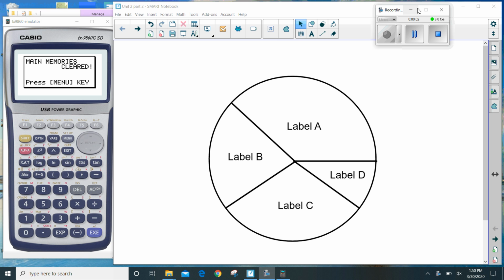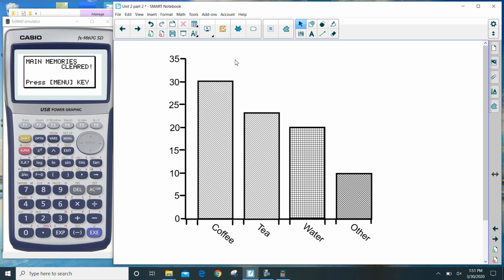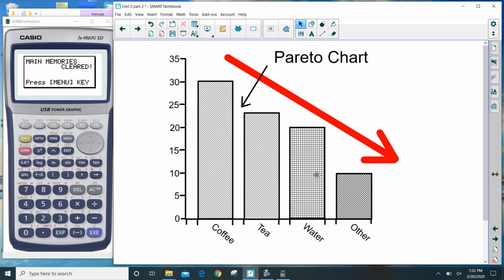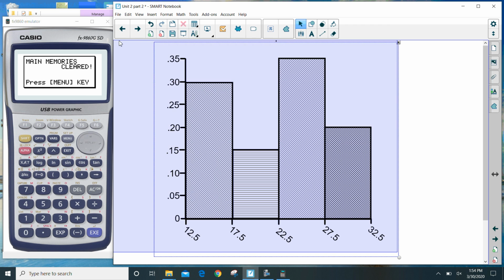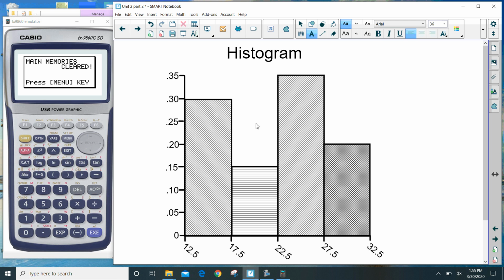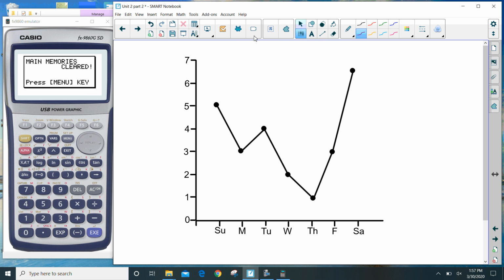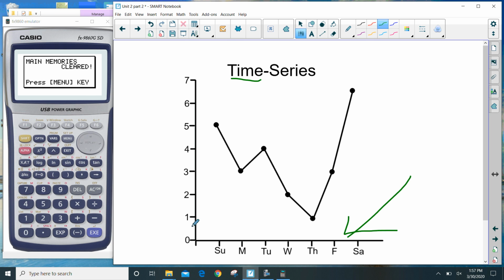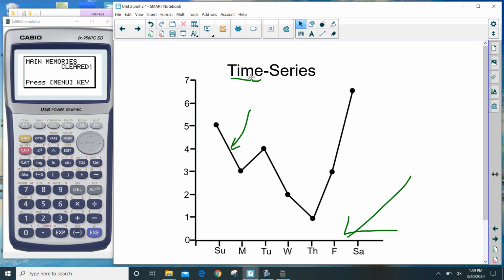Stats Unit 2 CRT Review part 2/2